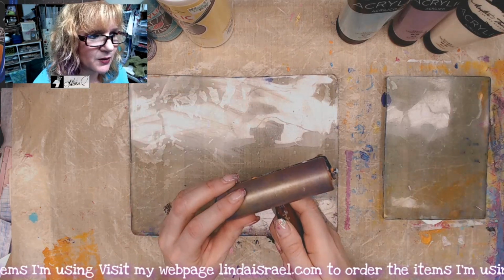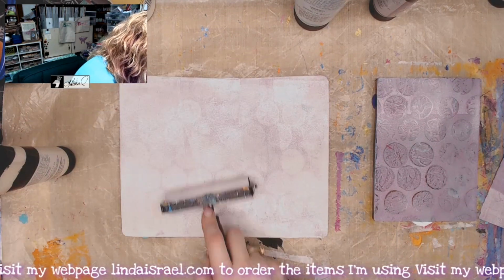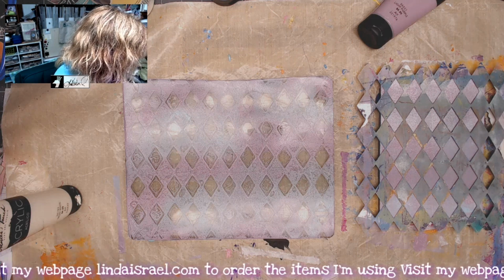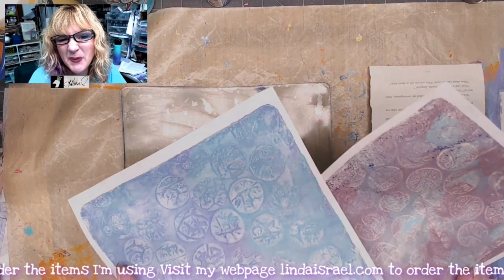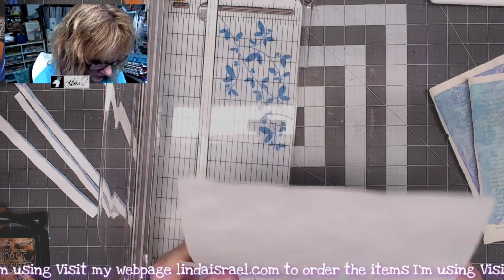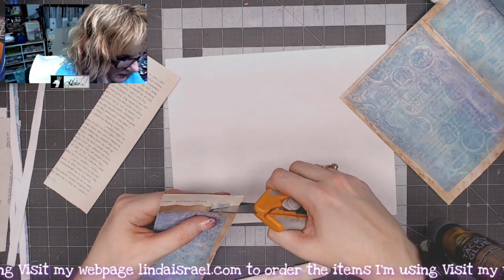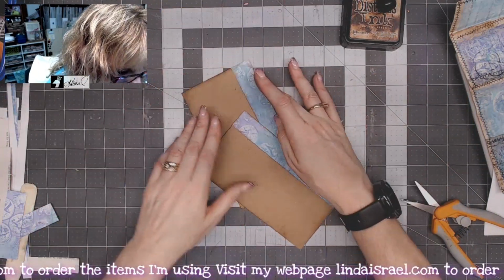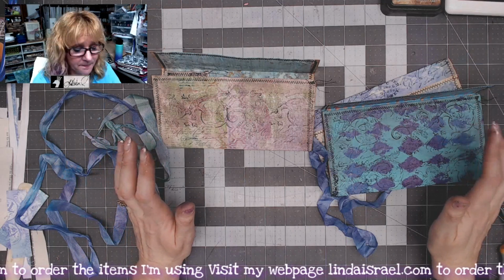Gel Print to Envelope Tutorial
Gel Print Envelope Tutorial using acrylic paints, stencils, rubber stamps and more. In this tutorial Linda shows how to create Gel Prints to make an envelope with pockets and tuck spots.

Acrylic Paint
Seam Binding

post photos of your projects to be entered to win prizes

Want to write to me? Here is my mailing address:
Linda Israel
818 W Main St
Yukon, OK 73099
USA